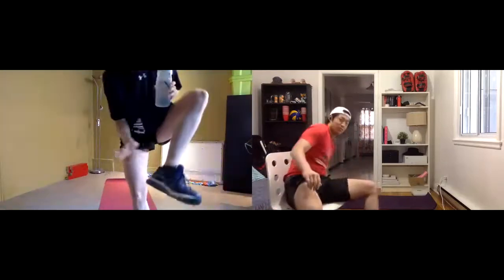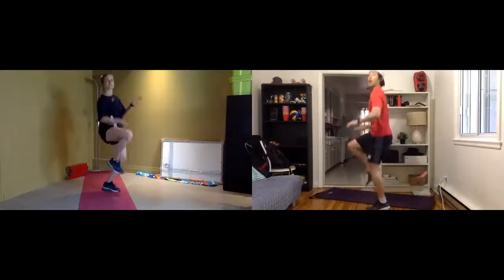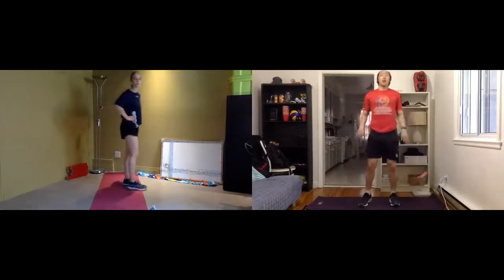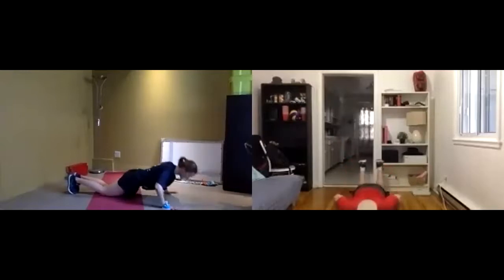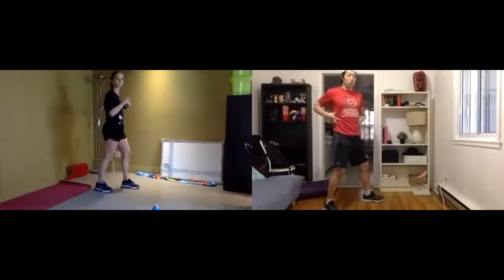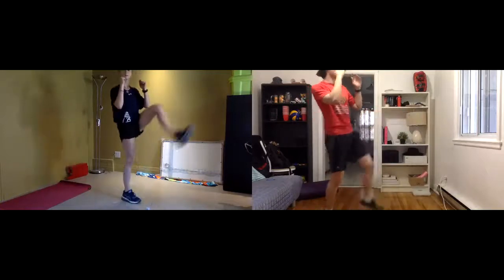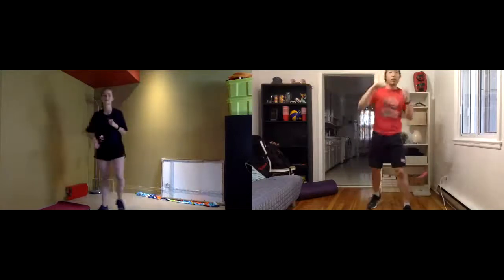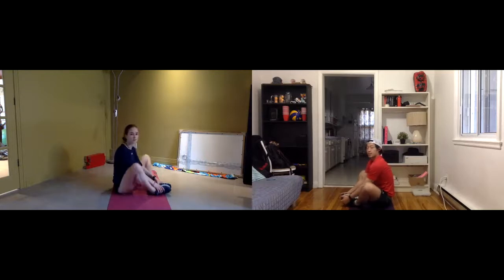Entrainement bilingue - Bilingual training - Andrew Maxymme